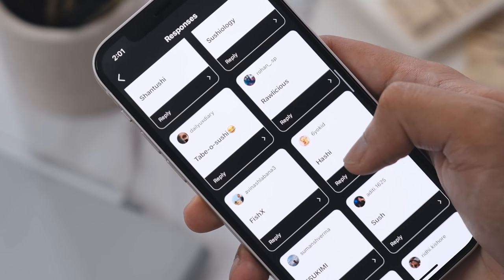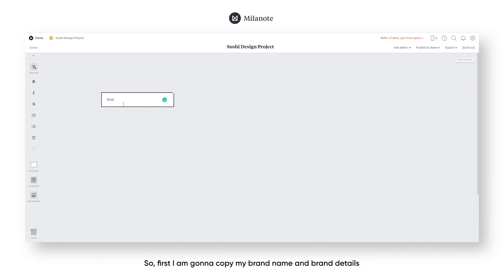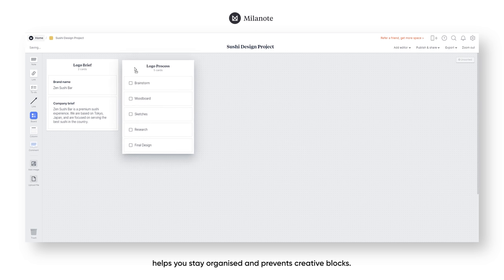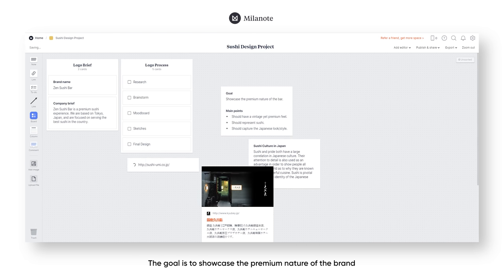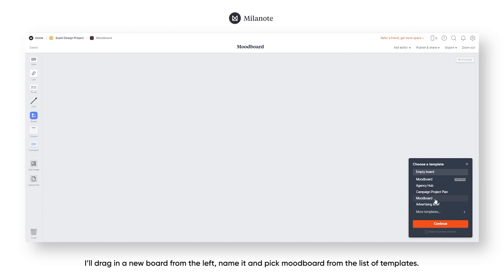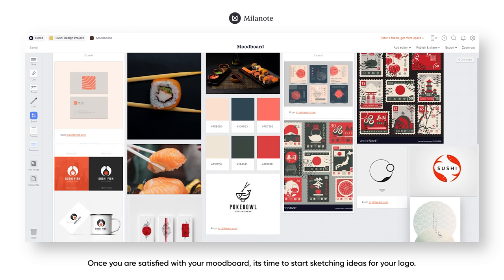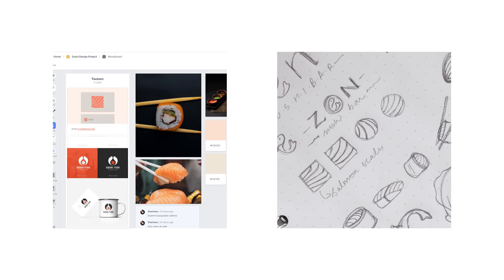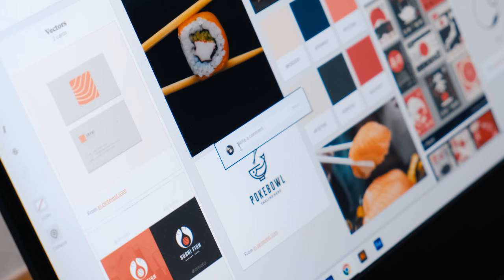How to Design a Sushi Logo - From Start to Finish.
My Logo design process from start to finish - Sushi Logo Design.
Music from EPIDEMIC SOUNDS:
Song 1: I wanna Get High on You - ELWIN
Song 2: Earth(Light It Up) - Tilden Parc & Xavy Rusan
Song 3: Better for My Soul - Snake City Feat. Tilden Parc
You can find all the music I use here.

SETUP (PRODUCT LINKS)

Laptop (Surface Book 2)
Stylus (Surface Pen)
Old Camera (Nikon D5600)
New Camera (Fujifilm XT4)
Best Designing Mouse (Mx Master 3)